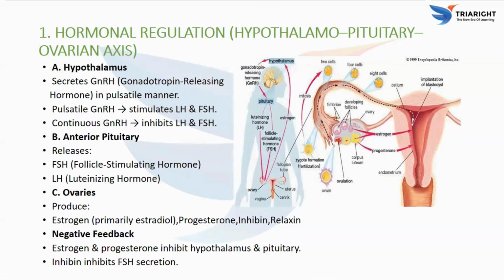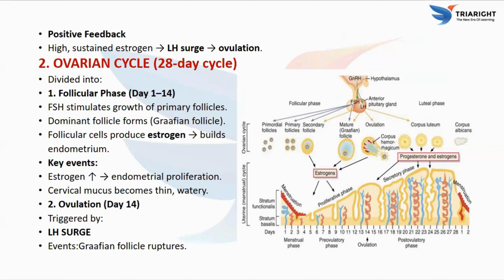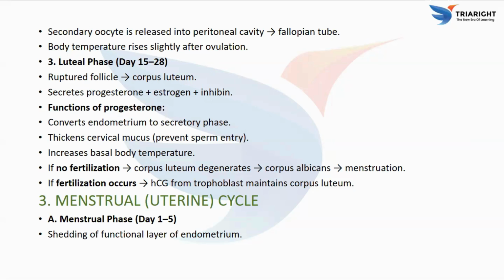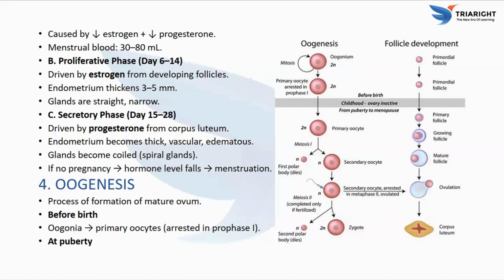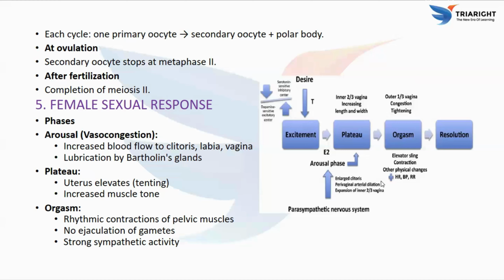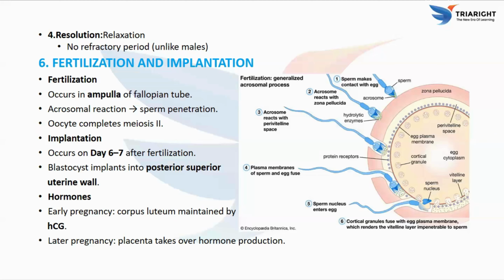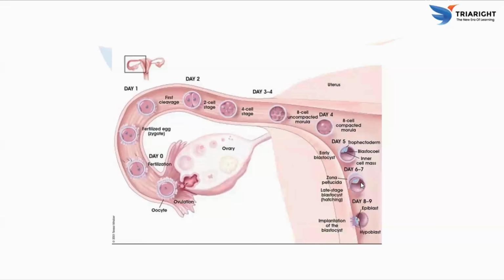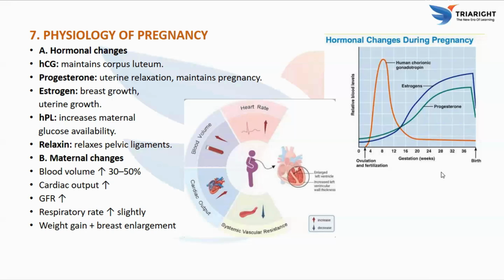Genitourinary System PART-8- MEDICAL CODING